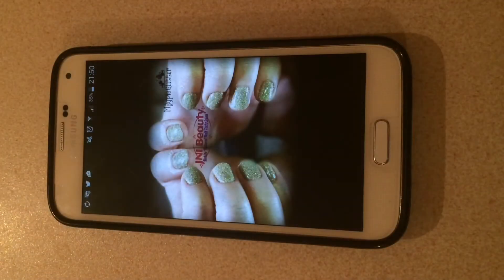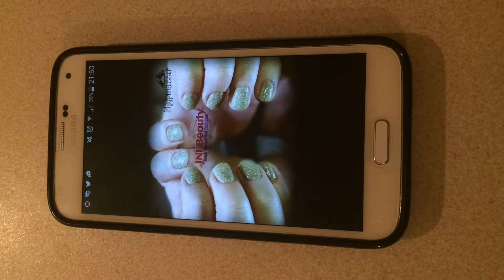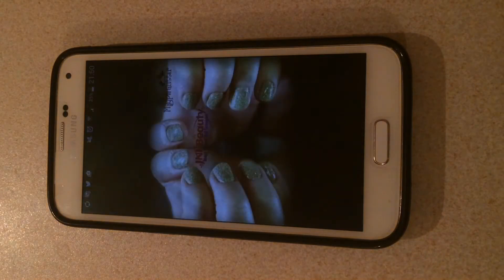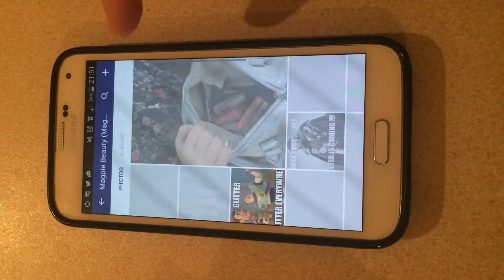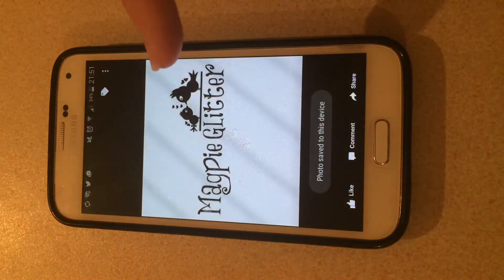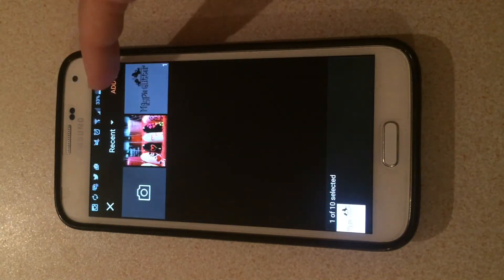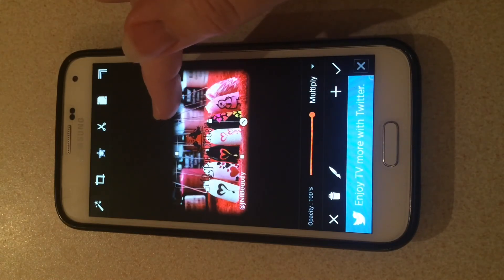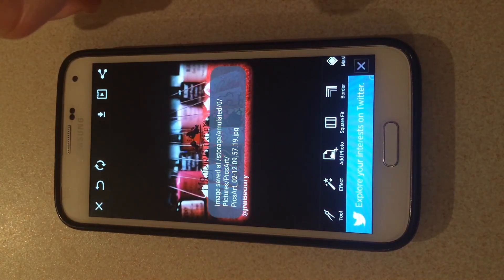Magpie Glitter Logo - Adding The Logo To Your Picture Using PicsArt (ANDROID)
A short, simple, basic video tutorial to show how to add the Magpie Glitter Logo to an image using PicsArt photo editing app, on Android devices.